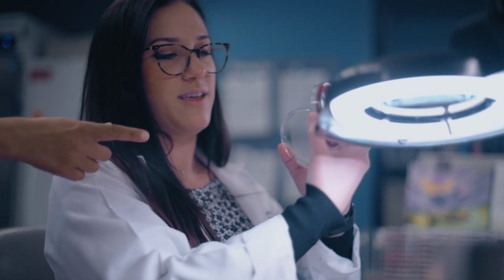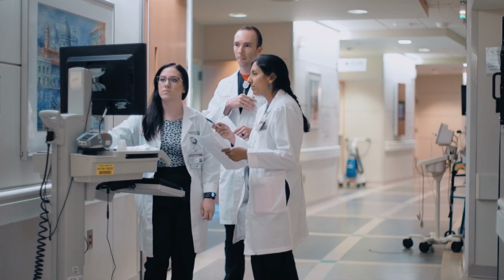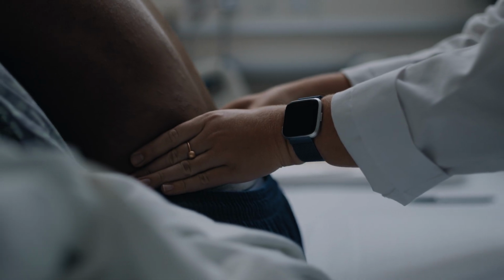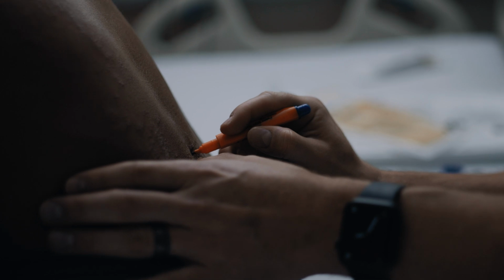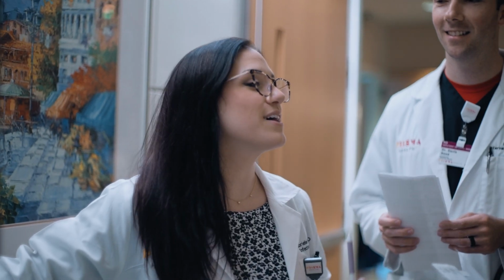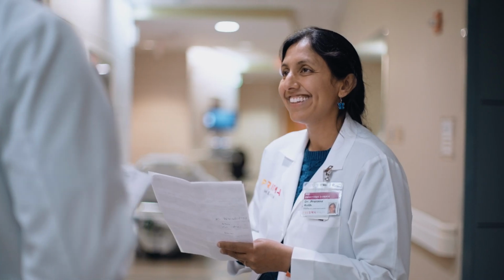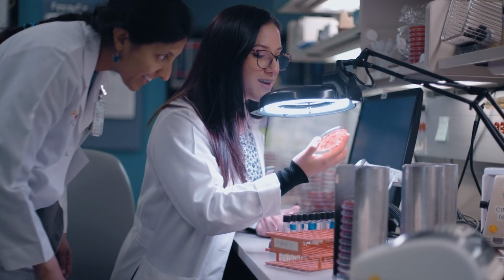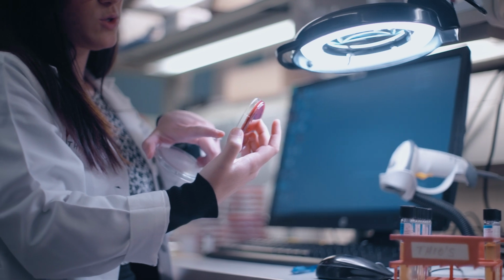Prisma Health Infectious Diseases Fellowship: Taking on the risks of an increasingly connected world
PrismaHealth's Infectious Diseases Fellowship is a specialized program that focuses on creating well-rounded infectious disease specialists who are well-versed in common diseases as well as rare presentations can offer unique expertise and incredible value not just within the hospital setting, but also within their larger local, national, and even global community.

"Infectious disease is a dynamic field. It's always changing," said Dr. Rhett Shirley, infectious diseases specialist with Prisma Health. "There's constantly emerging and re-emerging diseases, the threat and development of antimicrobial resistance... We need a workforce ready to meet these challenges."

The biggest pillar of Prisma Health's Infectious Diseases Fellowship? Education in clinical care. Our fellows are experts not just in the research but also in the practice of infectious disease medicine. Our comprehensive program prepares fellows to provide care anywhere, at any time, no matter the disease they are facing.

Fellows will see patients within the hospital setting, from acute care through intensive care, surgical, medical and regular floor patients. Fellows also provide outpatient care, including HIV clinics, Hepatitis C and more. As an infectious disease specialist, building relationships within the community is essential, and our program ensures our fellows have those skills and the opportunity to practice them.

At Prisma Health, our infectious disease fellows are given the chance to thrive with faculty support every step of the way.